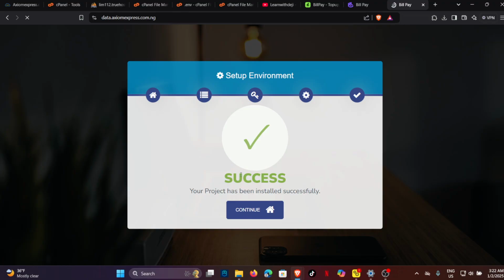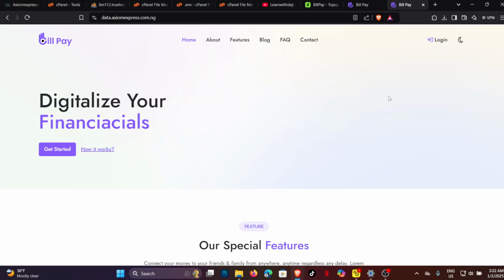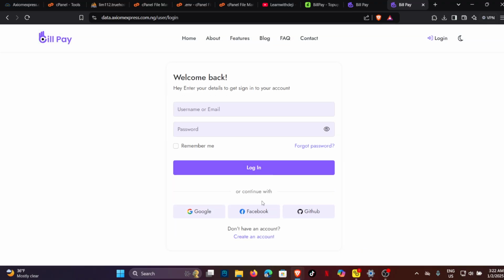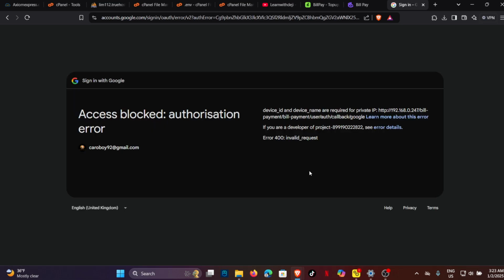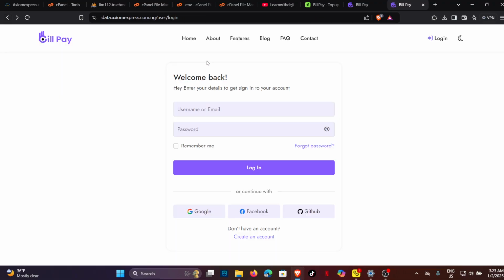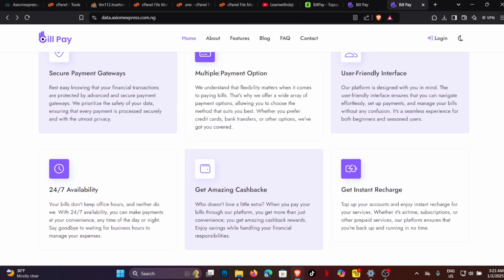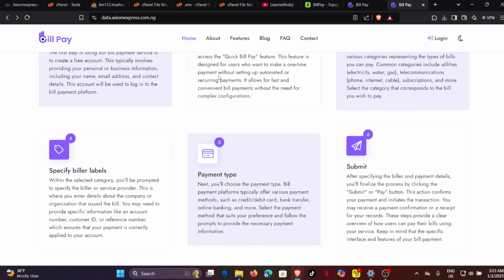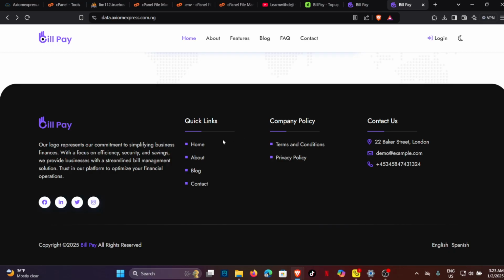Step-by-Step Installation of BillPay Script Final Part 3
Learn how to install the BillPay script, a complete solution for mobile, airtime, and bills payments. Follow this step-by-step guide to set up your platform seamlessly. From downloading the script to configuring your hosting environment and running the installation wizard, this tutorial has everything you need to get started!